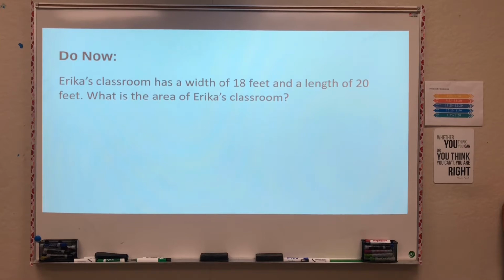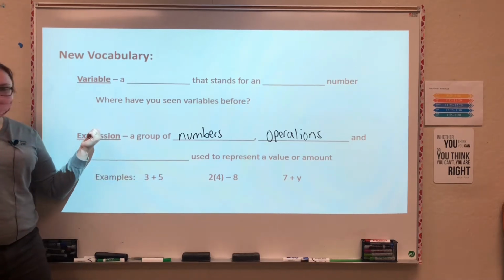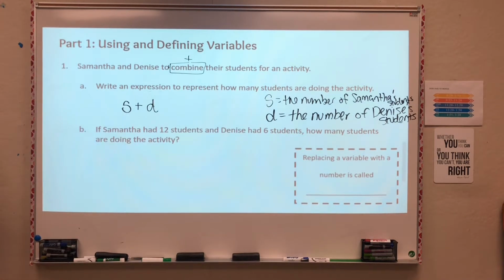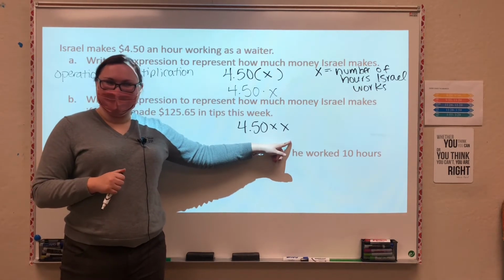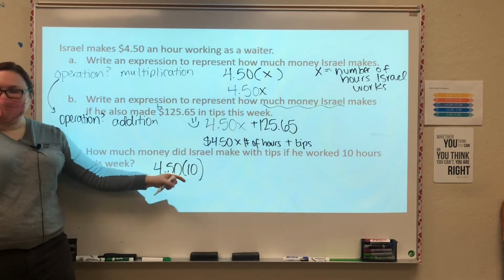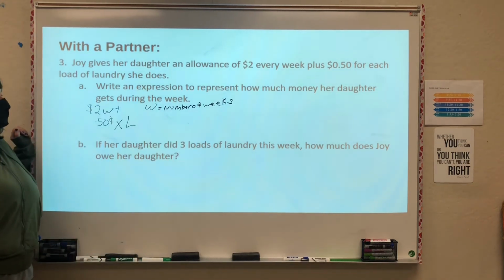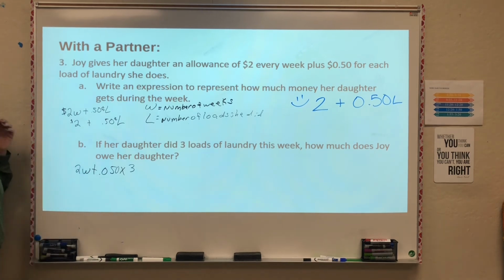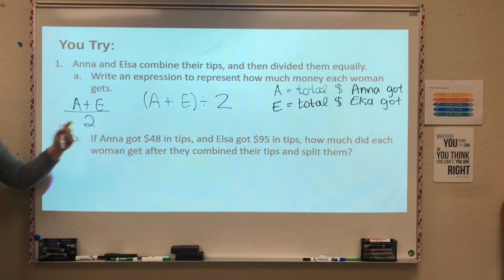Intro to Variables